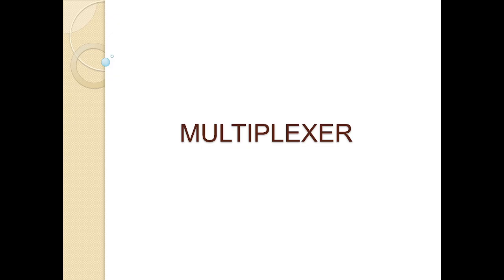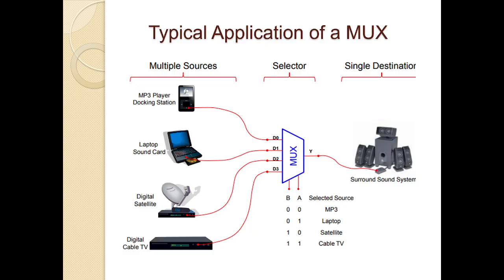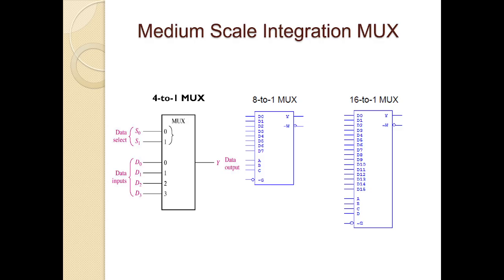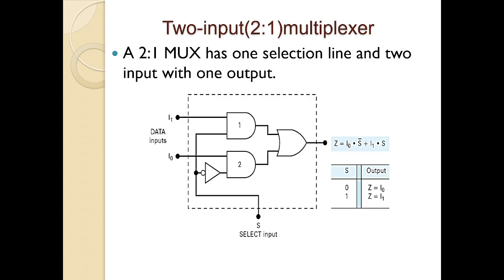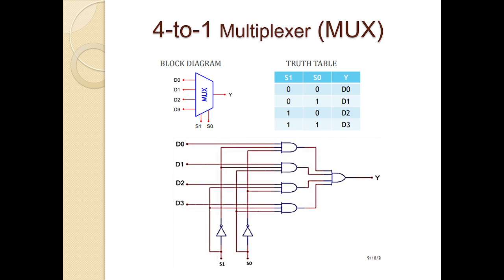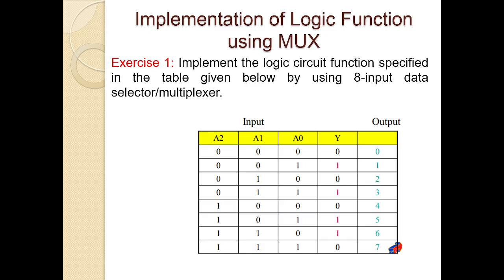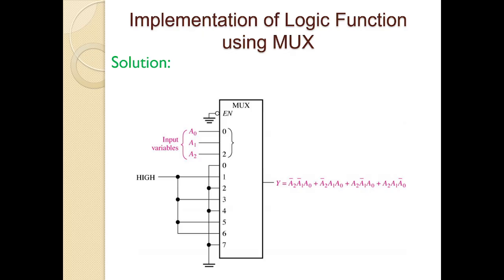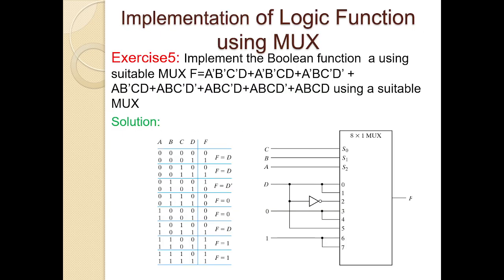Multiplexer - Ms.B.Lalitha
Multiplexer - Digital Logic Circuits - Ms.B.Lalitha